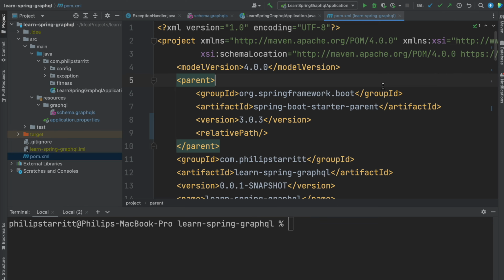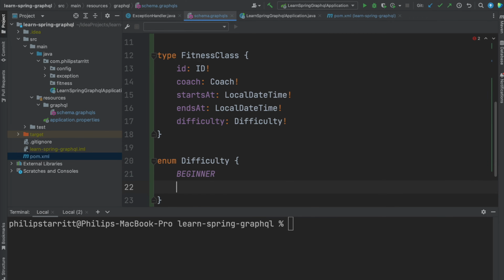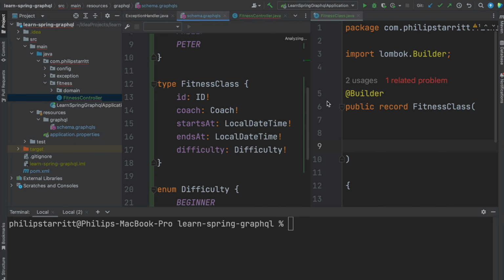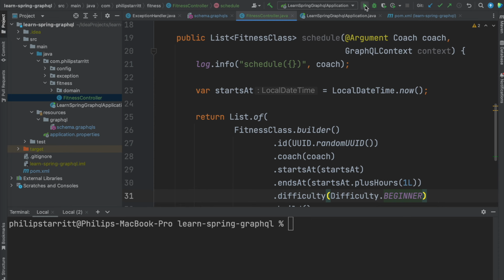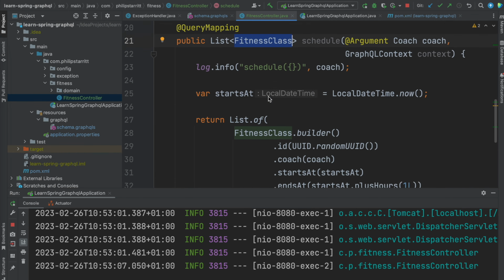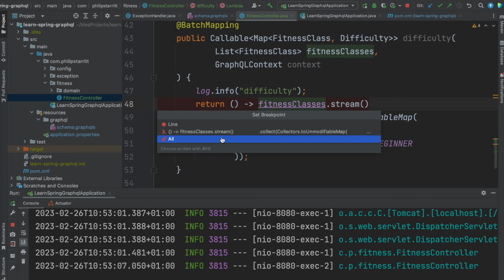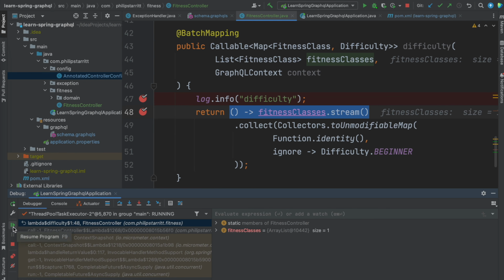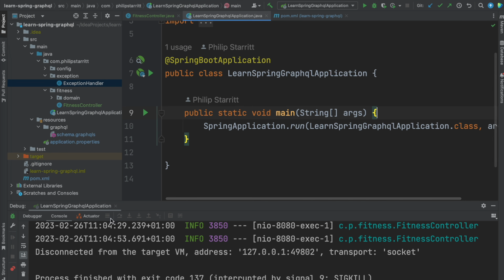Spring for GraphQL - Introduction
In 2022, the official Spring for GraphQL library was released as GA.

Prior to this, the most relevant spring boot graphql library was kickstarter. An independent third party library built on top of spring boot.

Once the official library is mature enough, kickstarter will be deprecated. This will likely occur when the official library offers all kickstarter’s functionality. Once that occurs, many kickstarter applications may need to be migrated to Spring for GraphQL. Luckily, both kickstarter and Spring for Graphql are built on-top of a great and solid core, graphql-java.

In this episode, we explore Spring for GraphQL and have a quick look at:

Exception handling
Schema building
Extended scalars date time integration (spring boot graphql datetime scalars)
Spring GraphQL Dependencies

GraphQL Java Date Time. (Spring Boot Integration)